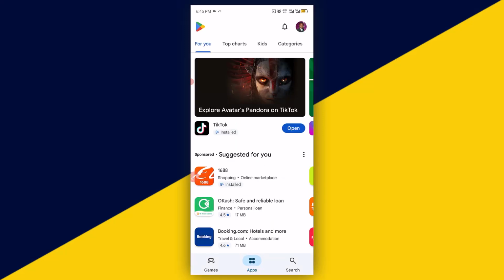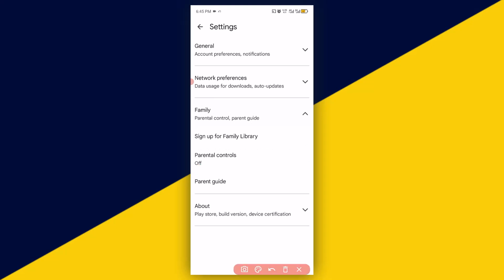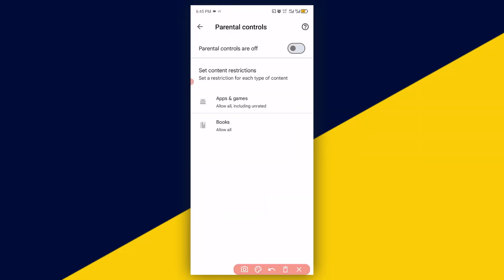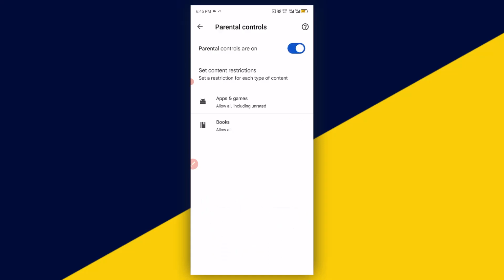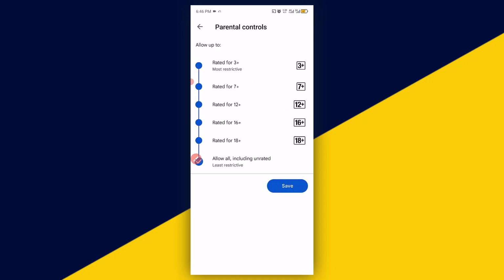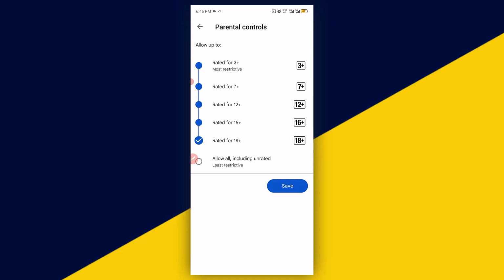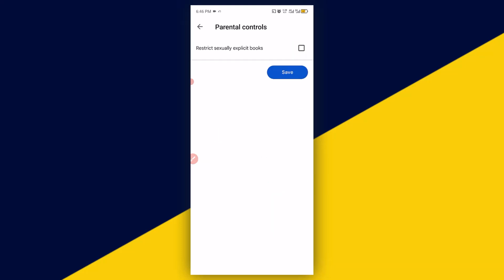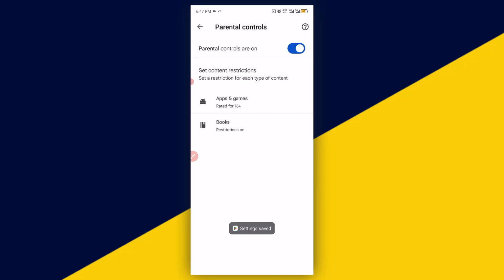How to Turn On Parental Control in Google Play Store